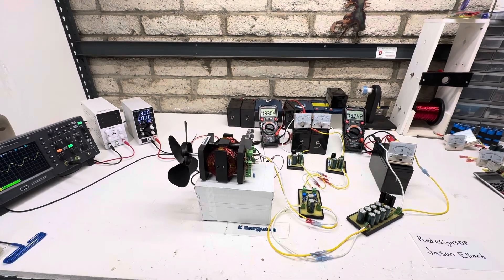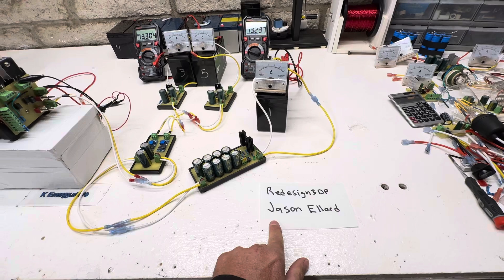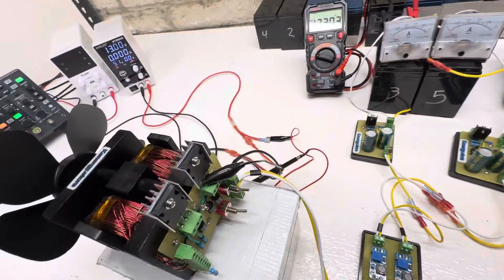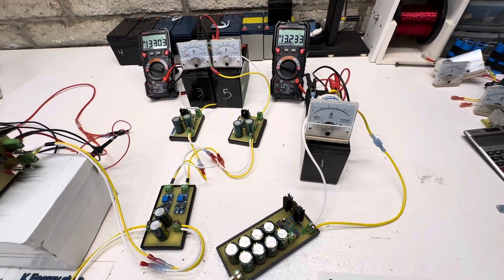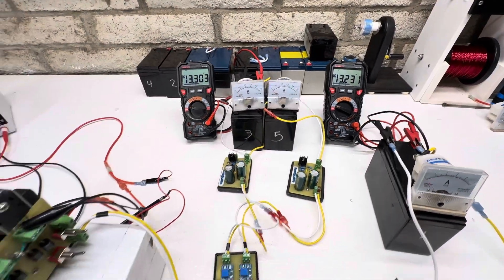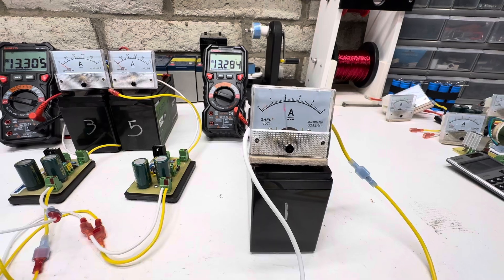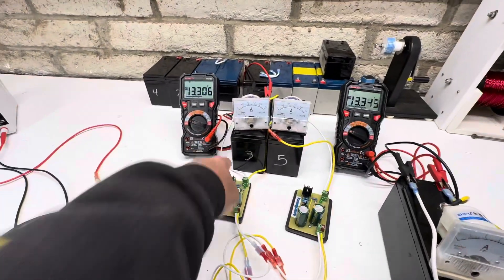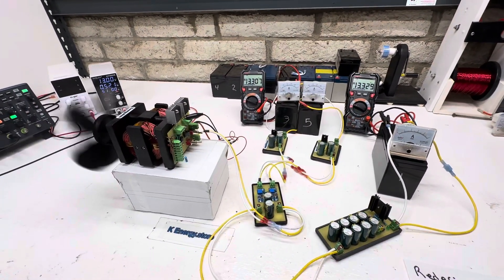Energy Harvester on the output side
Energy Harvester circuit charging 3 batteries of one output

2- 20,000 mf cap dumps 600ma pulses
1- 80,000 mf cap dump  2.5 amp pulses

Window motor